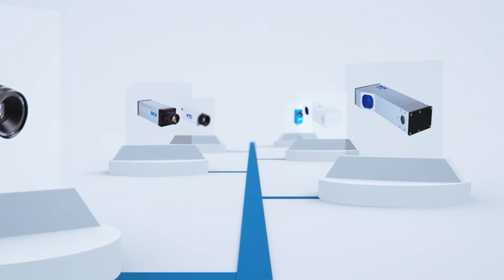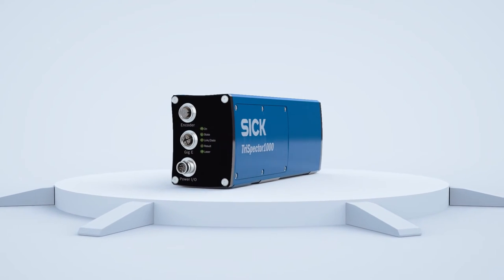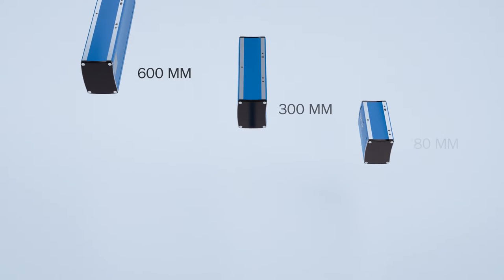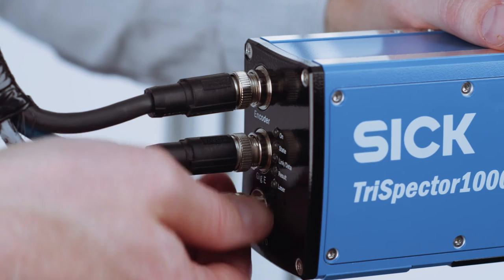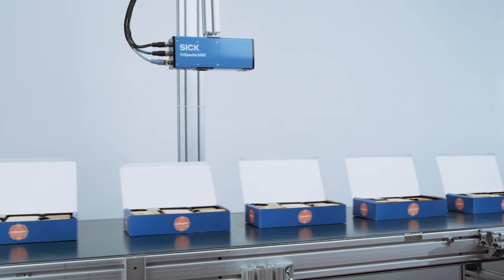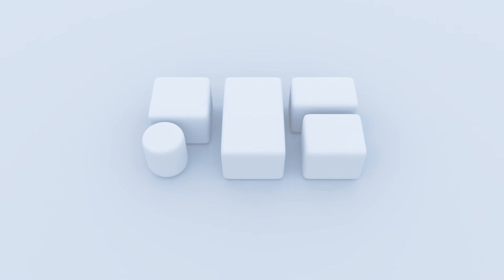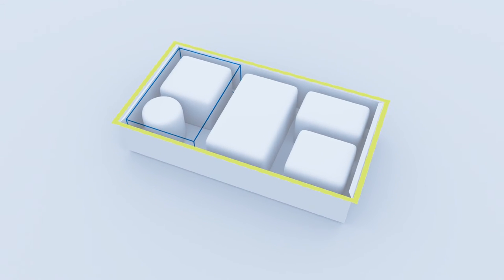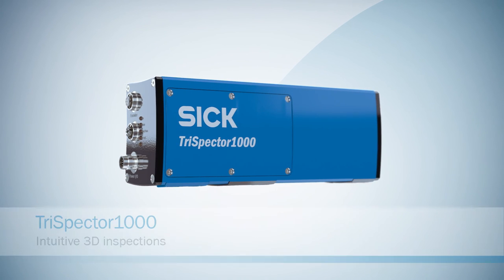Cost-efficient 3D inspections - TriSpector1000 from SICK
The TriSpector1000 is an intuitive, stand-alone vision sensor for cost-efficient 3D inspections. Its unrivaled ease-of-use and versatility are what sets it apart. No matter what shape, color or orientation objects come down the line, TriSpector1000 is up to the challenge. It delivers reliable results on site, with high accuracy and speed. And it literally has a mind of its own. Integrated data processing power lets it easily find, count and position objects, measure volume and object rotation, and acquire intensity data for label detection.

The TriSpector1000 is available with three different fields of view, for a wide range of applications.